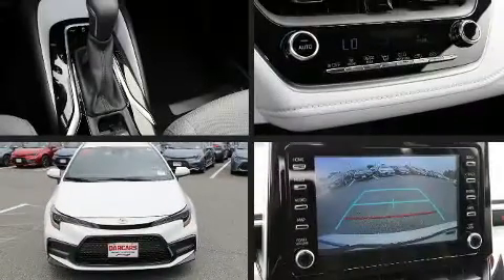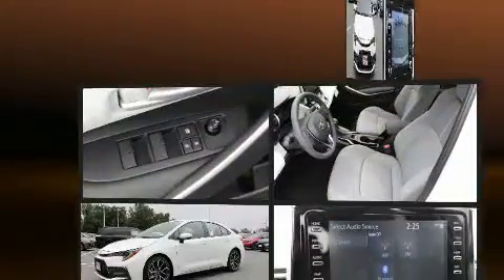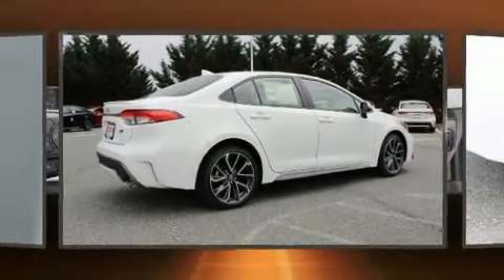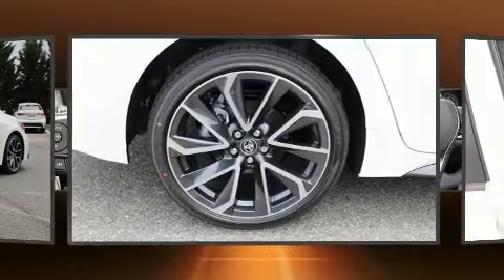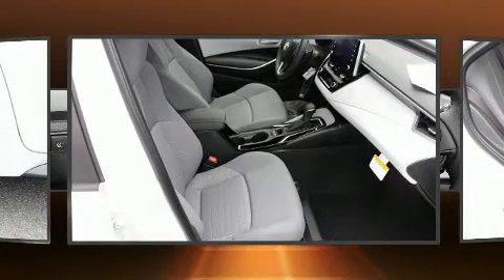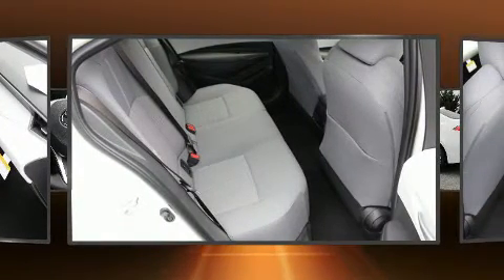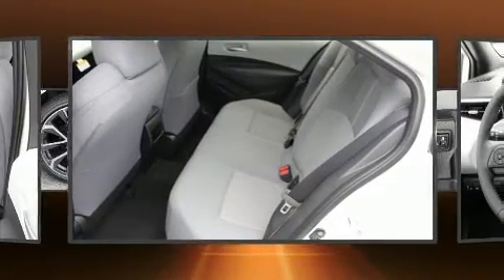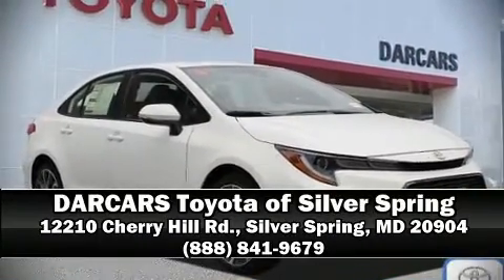2020 Toyota Corolla SE in Silver Spring, MD 20904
12210 Cherry Hill Rd.

The 2020 Toyota Corolla. This 4 door, 5 passenger sedan is ready to drive off the showroom floor! Under the hood you'll find a 4 cylinder engine with more than 150 horsepower, and for added security, dynamic Stability Control supplements the drivetrain. It's equipped with tons of terrific amenities, but it won't break your budget. Such as cruise control, delay-off headlights, 1-touch window functionality, a tachometer, air conditioning, lane departure warning, power windows, and a split folding rear seat. Side curtain airbags deploy in extreme circumstances, shielding you and your passengers from collision forces. Our team is professional, and we offer a no-pressure environment. We'd be happy to answer any questions that you may have. Come on in and take a test drive!